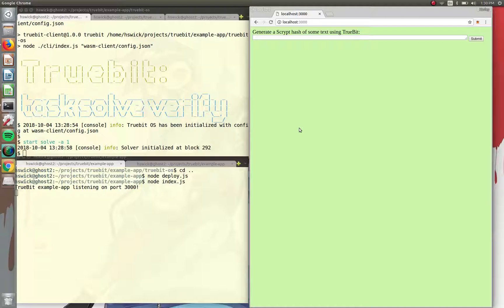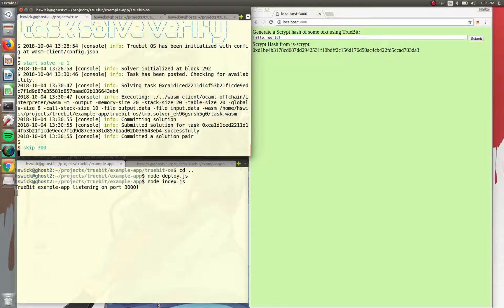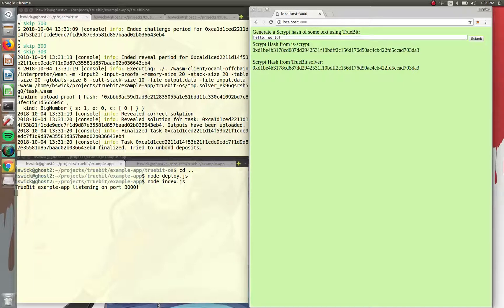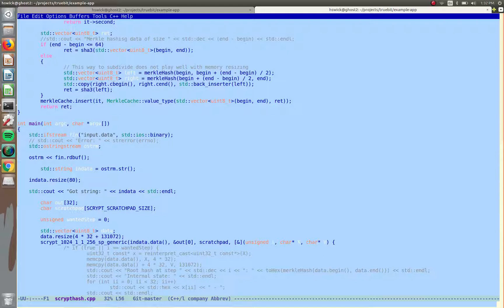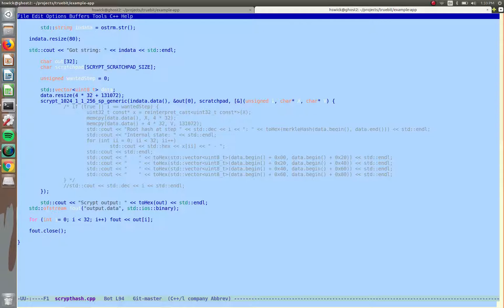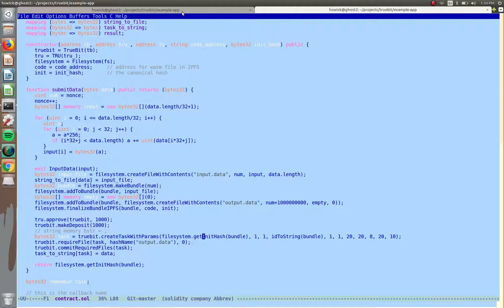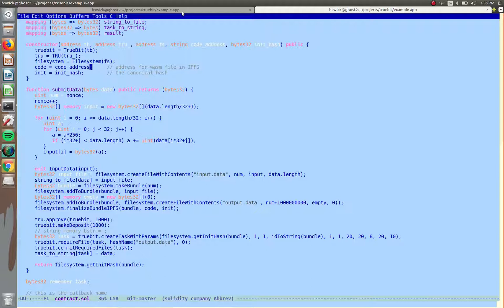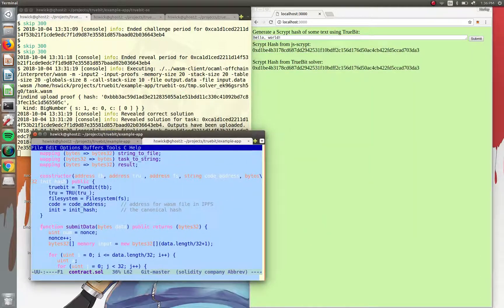Truebit example app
Verifying an scrypt hash on Truebit OS.